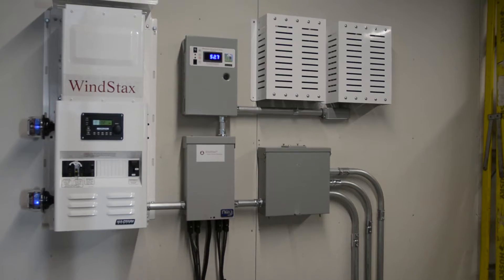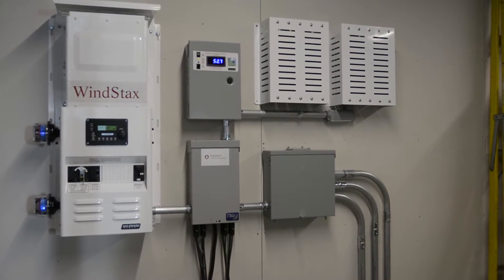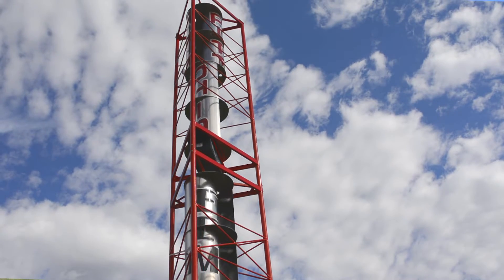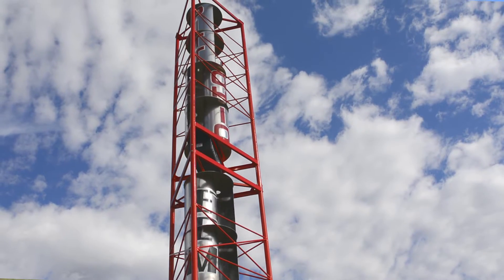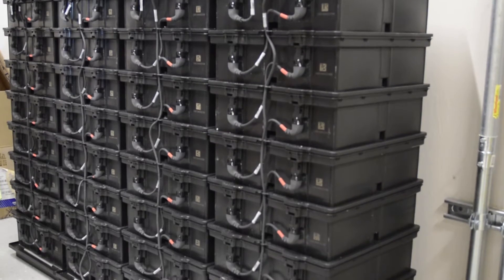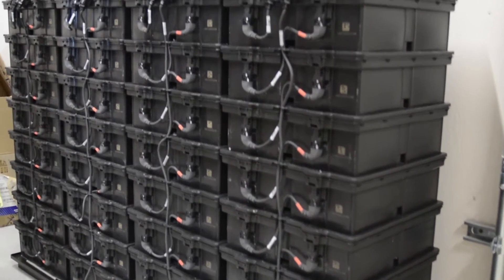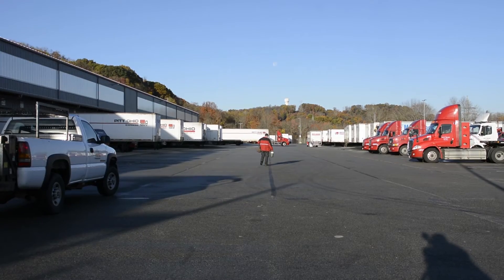WindStax 40 wind and solar high voltage DC microgrid in Harmar, PA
A cutting edge 380V DC microgrid to power up an industry leader's trucking terminal. Wind and PV generation complement the seasonal changes in the northeastern US: solar input during the day peaking in the summer, wind day and night peaking in winter months. Anticipated ROI on this commercial hybrid system - under 6 years. Battery storage replaces a backup generator. Smart. Progressive. Green.